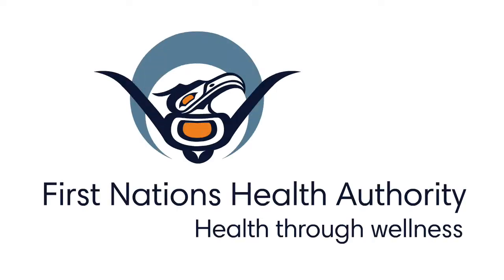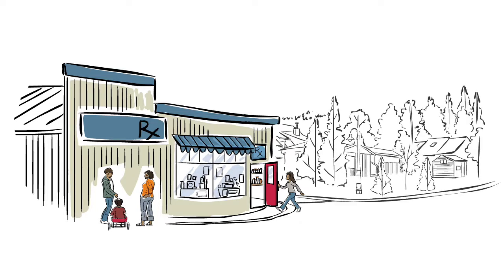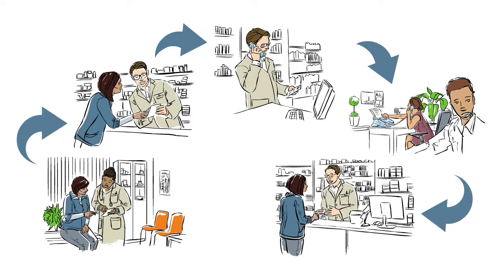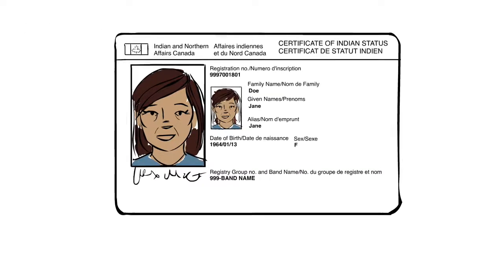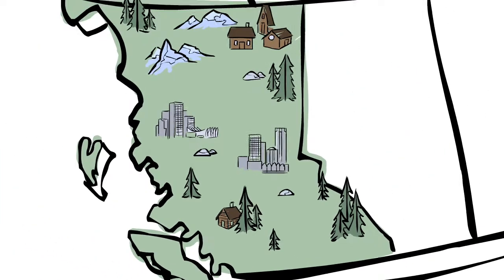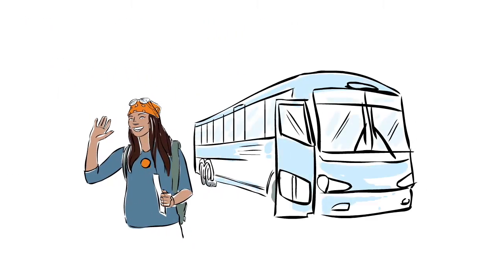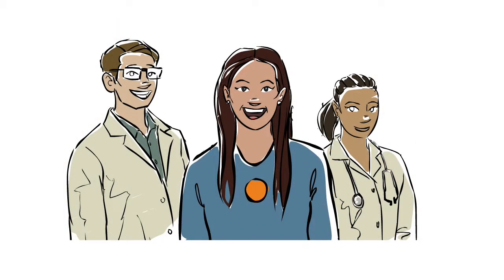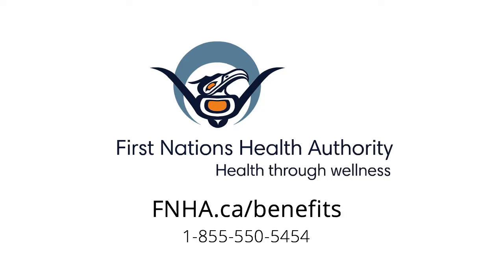First Nations Health Authority - What's New!